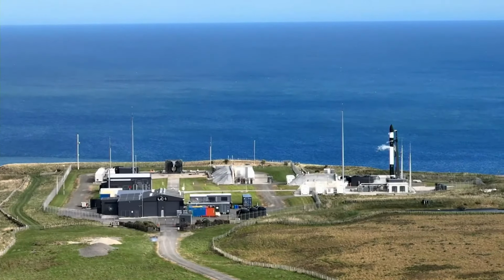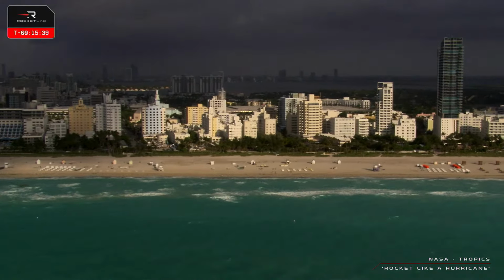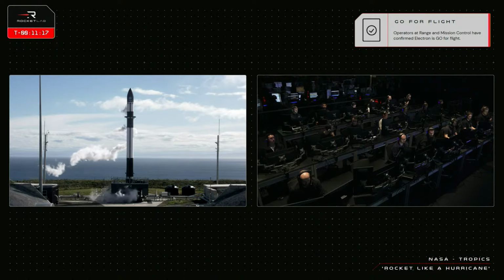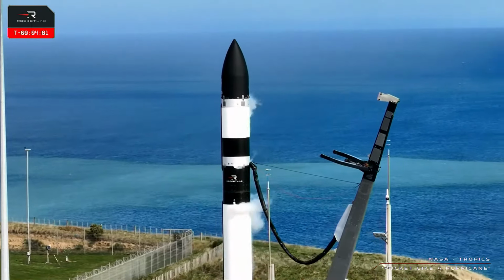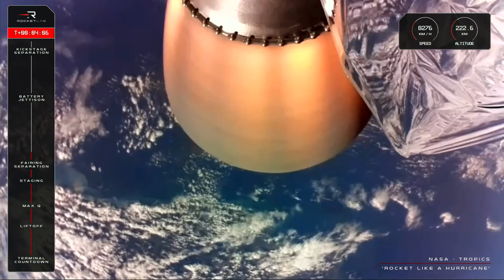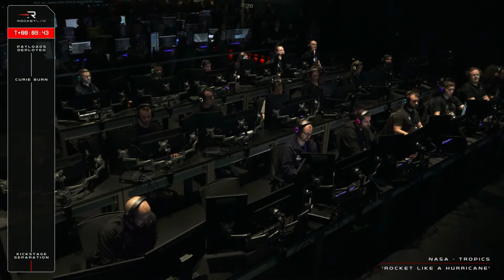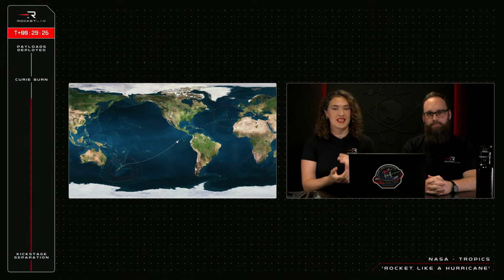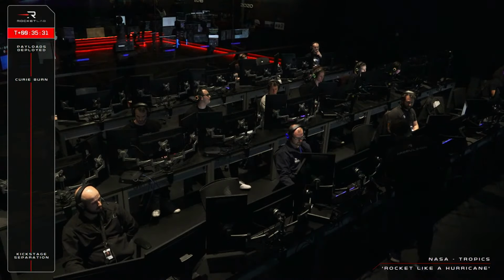Rocket Lab 'Rocket Like a Hurricane' Launch